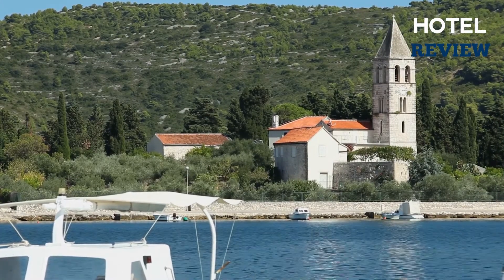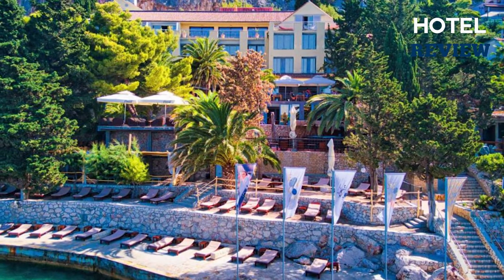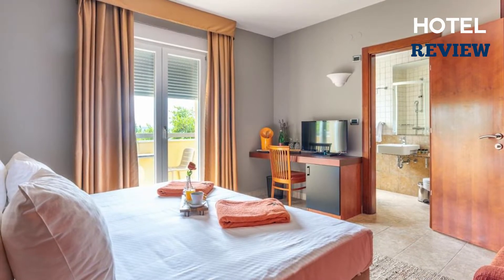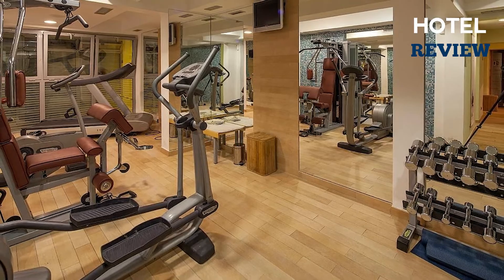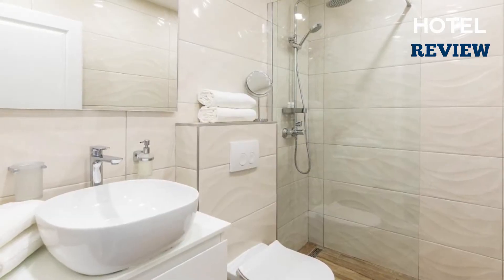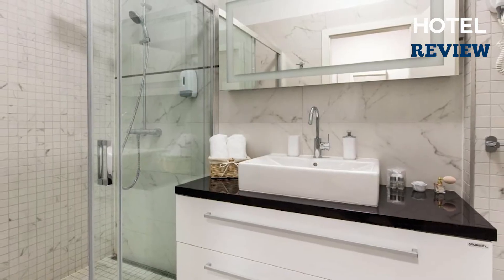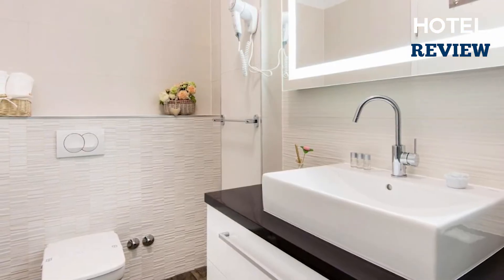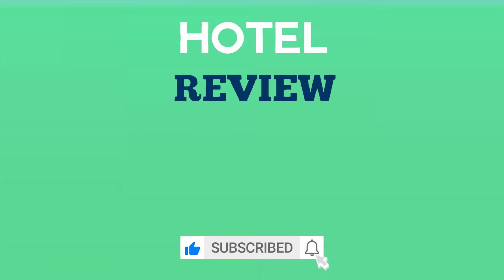✅Best Luxury Hotels in Split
To save you both time and money, we’ve narrowed down to some of the Best Hotels In Split Under $100 for you.
Check out an in-depth review of the Best Hotels In Split

In this video, we make a new research on the top Best Hotels In Split Under $100
This is the Best Hotels In Split Under $100 review.
Best time for trying out these Best Hotels In Split Under $100
If you think about another Hotel in Split let us know and we will look at it as there are many other Hotels In Split.

Split Hotels
Hotel In Split
Hotels In Split
Best Hotels Split